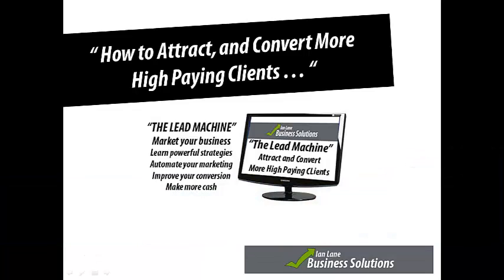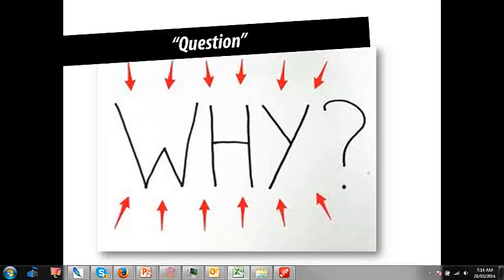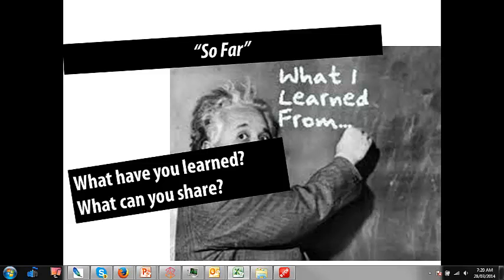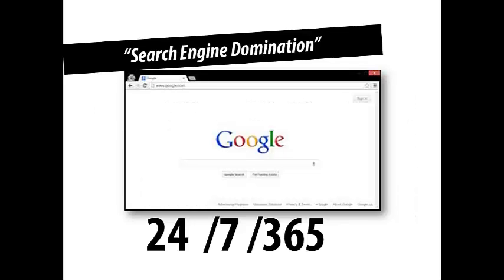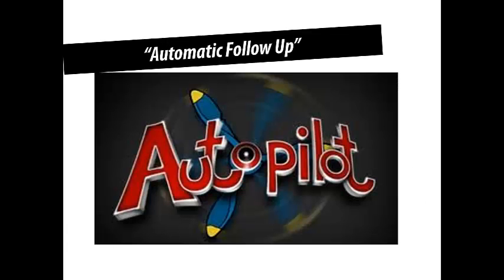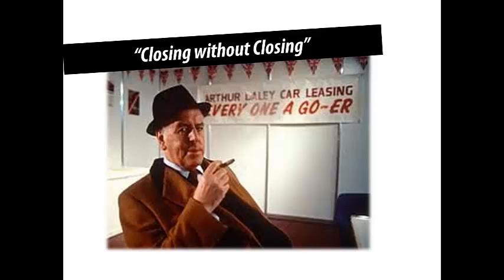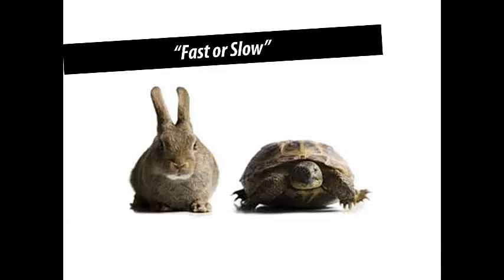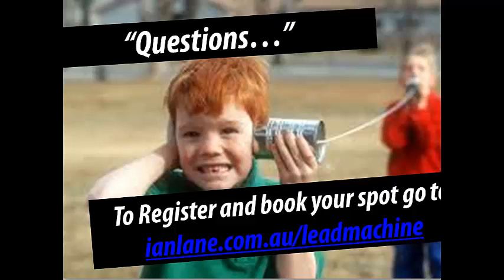Marketing Club Webinar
How to Attract and Convert New High Paying Clients to Your Business